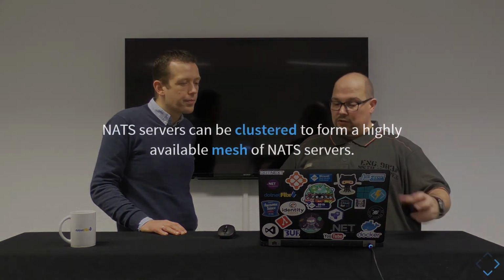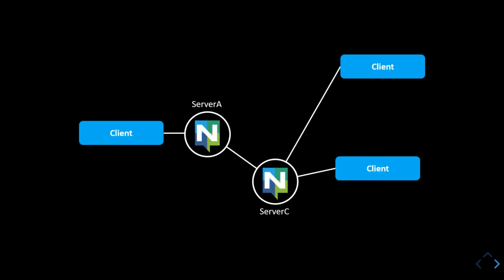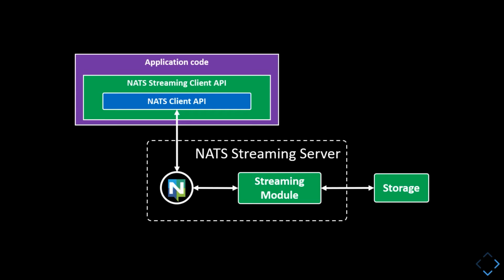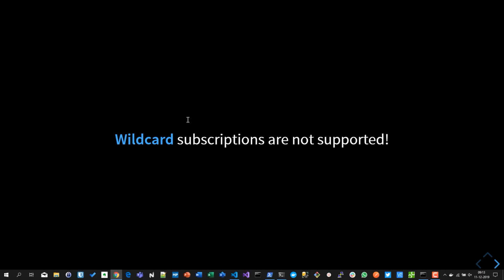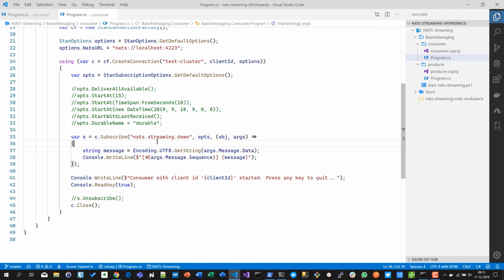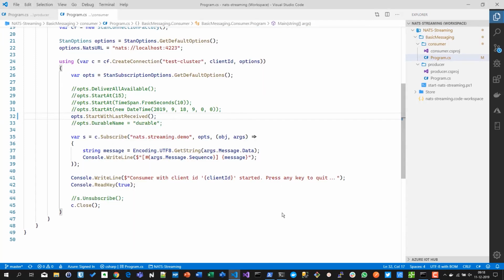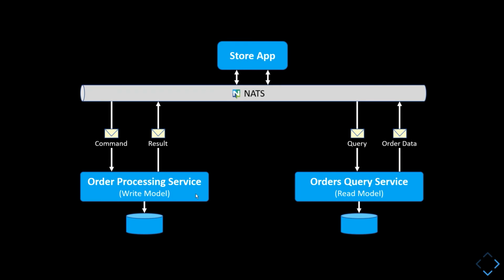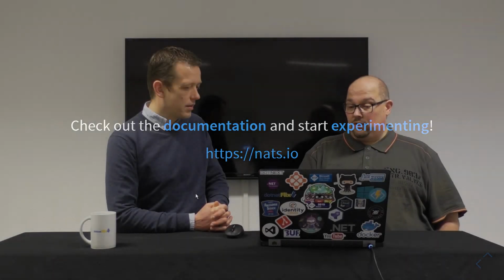How to use NATS and .NET Core for building distributed systems - Part 2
This is the second episode in a 2 part mini-series by Edwin van Wijk on using NATS with .NET Core. NATS is a high-performant and lightweight messaging infrastructure for building cloud-native distributed systems. In this second episode Edwin talks about clustering NATS services for high availability and NATS Streaming, an add-on for NATS that offers more elaborate messaging semantics.

00:00:10 - Introduction
00:00:40 - NATS clustering
00:06:29 - NATS-Streaming introduction
00:10:51 - Demo of using NATS Streaming from C# and .NET Core
00:16:22 - Overview of a distributed system using the CQRS pattern with NATS and NATS Streaming for different messaging semantics
00:19:44 - Wrap-up